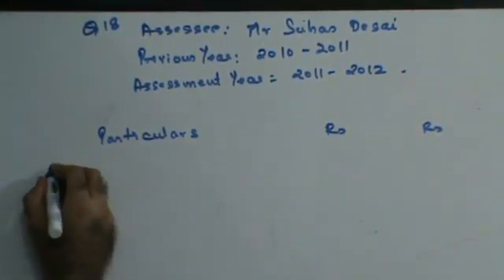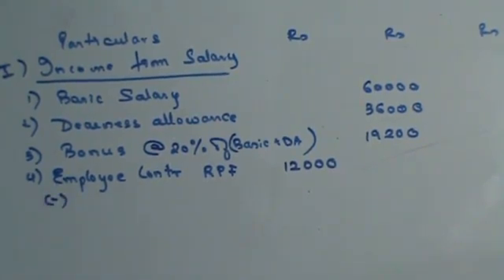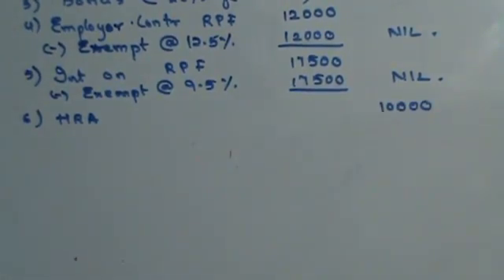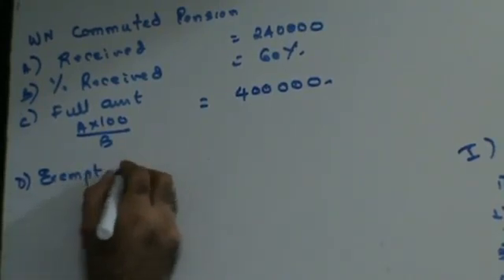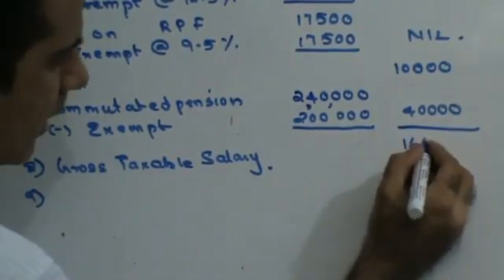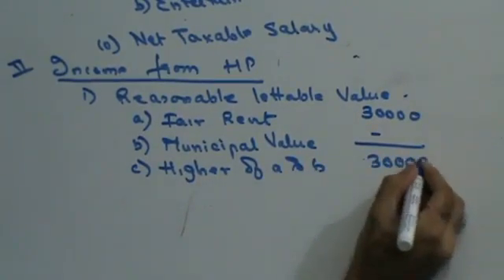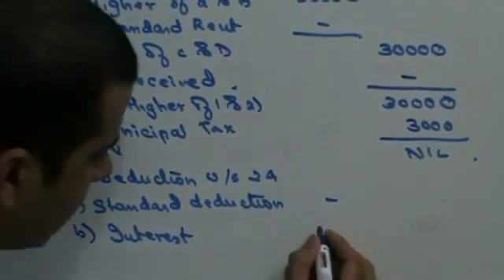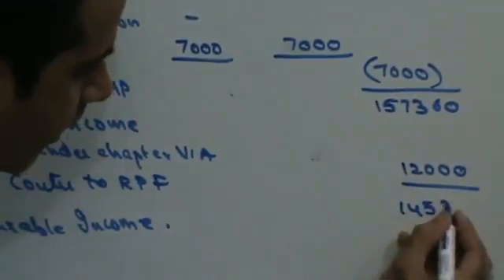ty tax computaion of total income 18